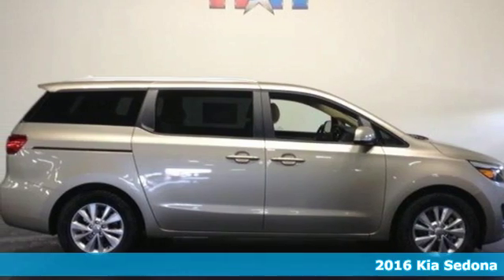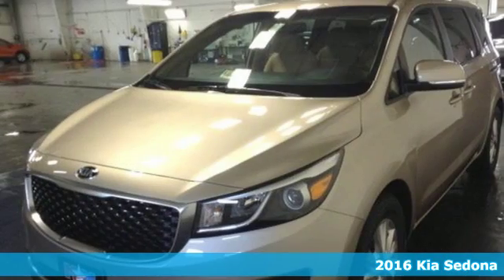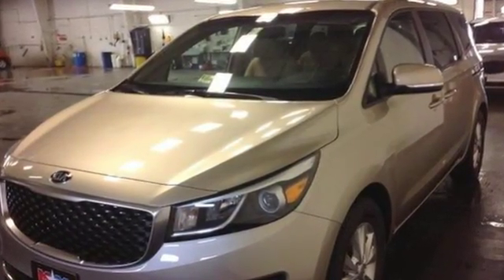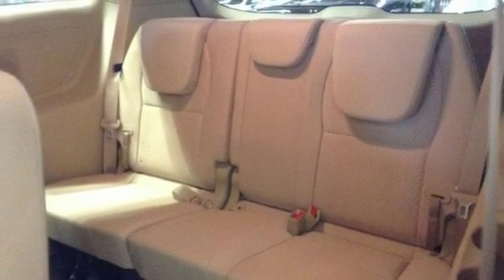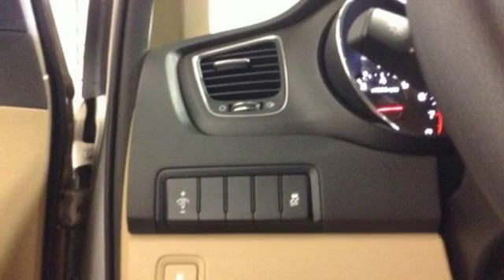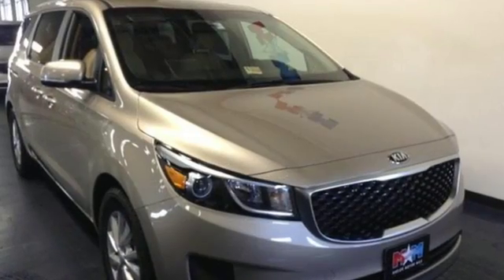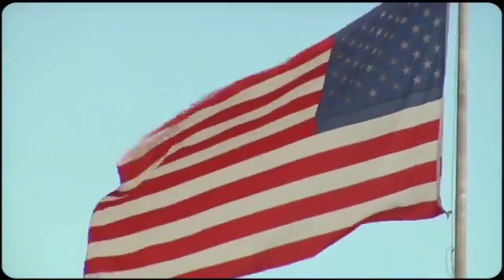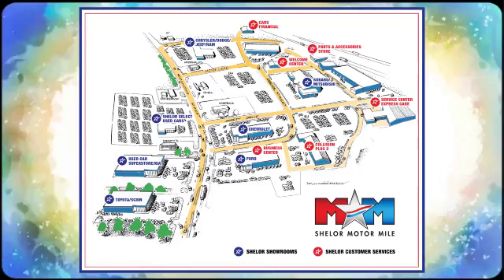New 2016 Kia Sedona Christiansburg VA Blacksburg, VA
Year: 2016
Make: Kia
Model: Sedona
Trim: 4dr Wgn LX
Engine: 3.3L V6 Cylinder Engine
Transmission: AUTOMATIC
Color: BEECHWOOD PEARL
Stock #: KA160814
VIN: KNDMB5C11G6180626
3rd Row Seat, Fourth Passenger Door, CD Player, Alloy Wheels, Rear Air, Back-Up Camera, Bluetooth, iPod/MP3 Input. FUEL EFFICIENT 24 MPG Hwy/18 MPG City! LX trim. AND MORE! KEY FEATURES INCLUDE: Third Row Seat, Rear Air, Back-Up Camera, iPod/MP3 Input, Bluetooth, CD Player, Aluminum Wheels, Fourth Passenger Door. Rear Spoiler, MP3 Player, Third Passenger Door, Satellite Radio, Keyless Entry. EXPERTS ARE SAYING: The 2016 Sedona has possibly the most memorable first row of any minivan, with classy-looking gauges and buttons on the dashboard and a full center console between the front seats. Seat comfort is good in all three rows, with adult-size space even in the way back. -Edmunds.com. Great Gas Mileage: 24 MPG Hwy. OUR OFFERINGS: At Shelor Motor Mile we have a price and payment to fit any budget. Our big selection means even bigger savings! Need extra spending money? Shelor wants your vehicle, and we're paying top dollar! Shelor Motor Mile makes every attempt to keep posted prices, vehicle information, listed equipment and options accurate and up to date. In the event that inaccuracies may occur, we reserve the right to modify and make corrections in a timely manner. This Fuel economy calculations based on original manufacturer data for trim engine configuration. Please confirm the accuracy of the included equipment by calling us prior to purchase.